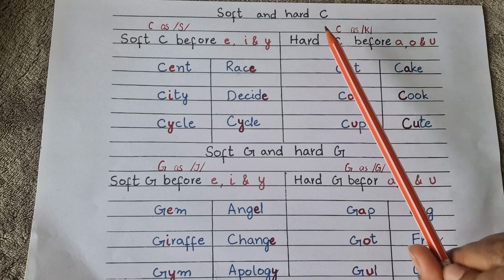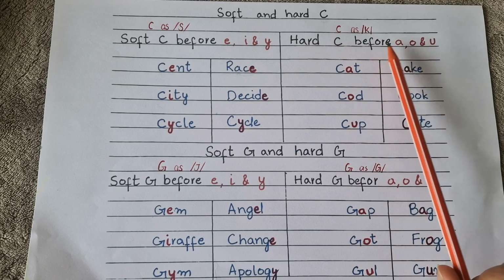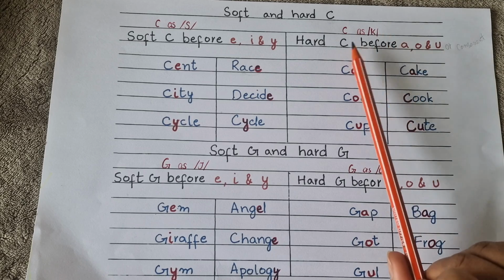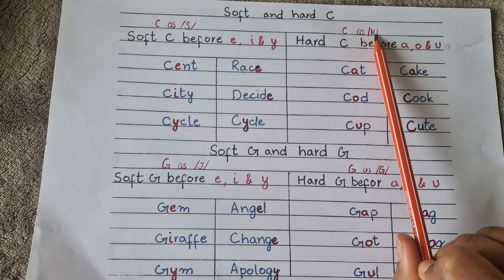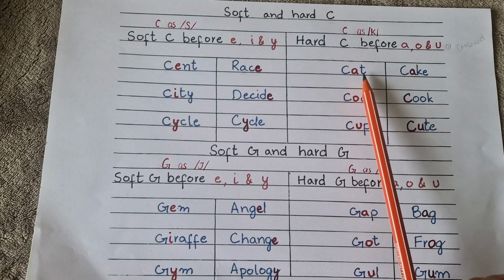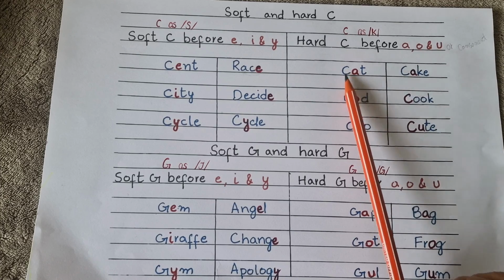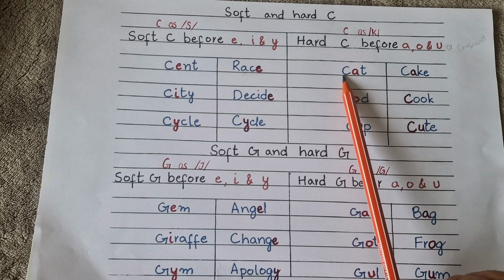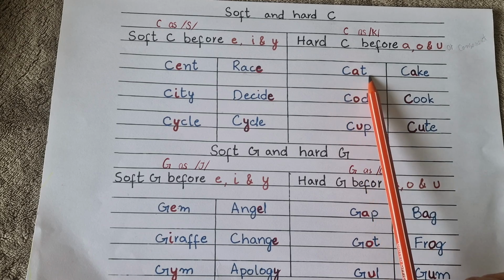when to use soft c or hard c | soft g hard g | spelling rules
difference between soft g and hard g, soft g hard g, soft g hard g difference, hard and soft g, difference between soft c and hard c, hard and soft c, spelling rules in english